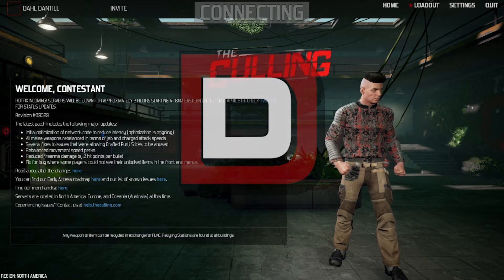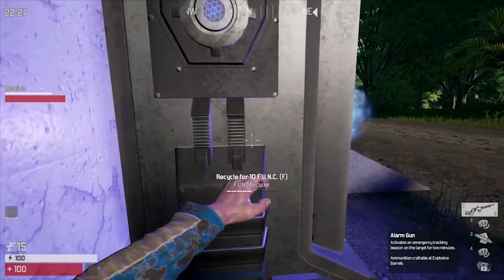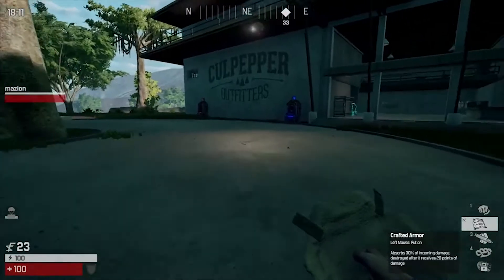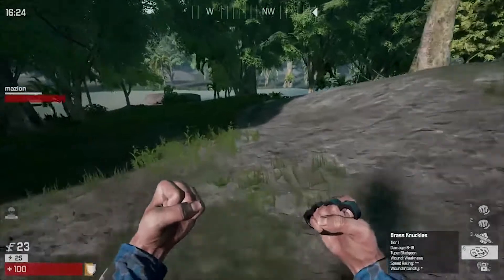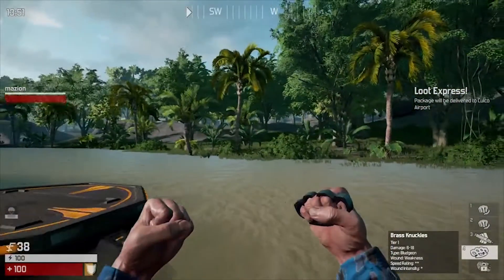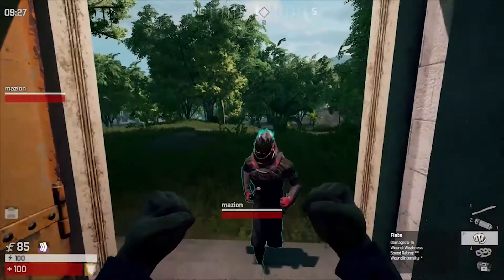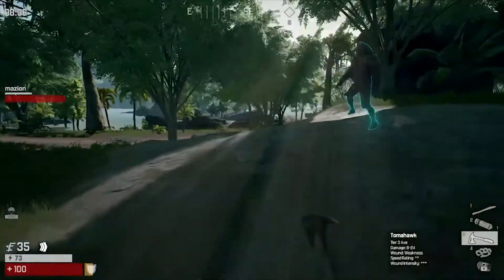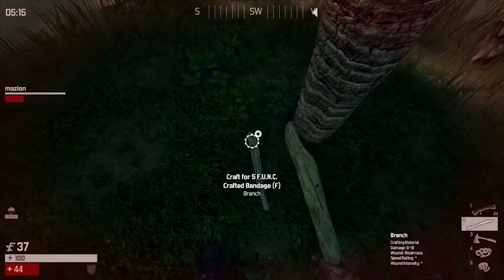The Culling Gameplay - Teams w/Mazion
This is my LP of the new Early Access Game The Culling with Mazion

The Culling is a game very similar to the hunger games. You are dropped into the world alone and have to kill all the enemies on the map (without dying!) to become the winner of the match! Each match is around 20 minutes. Kill your enemies with different tiers of weaponry such as swords, bows, guns and axes! There are bludgeoning weapons, slashing weapons, piercing weapons and more, all of which cause different wound effects. Supply Crates can be dropped drop time to time or called in! Every match you get new outfits, too! Combinations of Perks and Airdrops can make the match methodical and calculated.